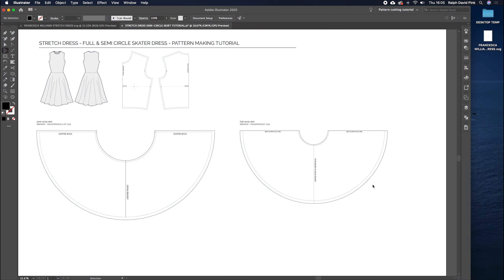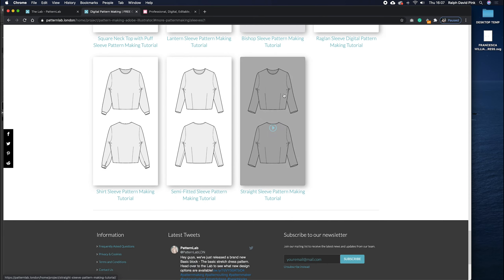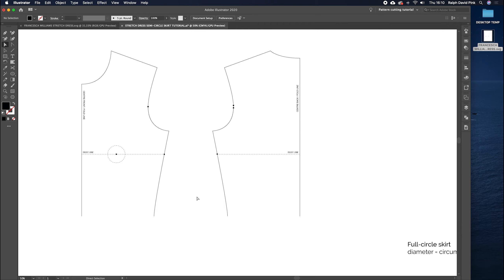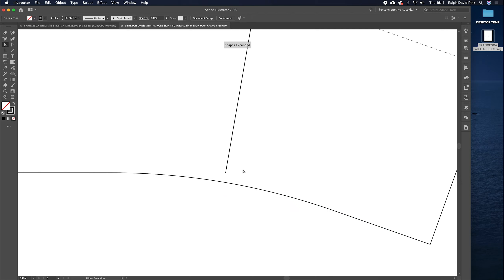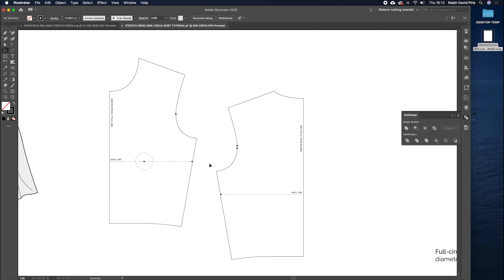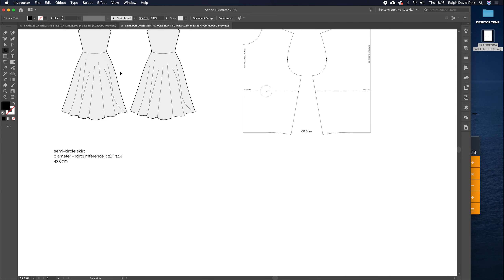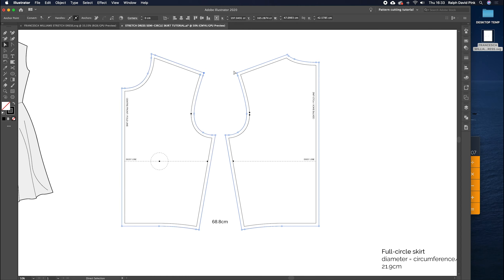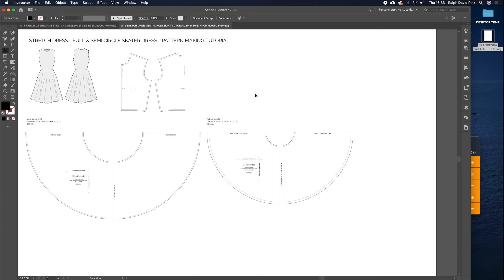Create a Stretch Skater Dress in Adobe Illustrator: Pattern Making Project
👗 Dive into the world of digital pattern making with our comprehensive Adobe Illustrator tutorial, perfect for Sewists, DIY enthusiasts, pattern makers, fashion designers, and students. This step-by-step guide will teach you how to create a stunning stretch skater dress, known for its flattering full-circle skirt and comfortable fit. Whether you're aiming for a playful thigh-length, an elegant full-length, or a trendy midi-length, this tutorial covers all the bases.

📚 In this Project:
- Basic Block Setup: Starting with a stretch dress basic block, we'll prepare your digital canvas for the skater dress design.
- Customisation Techniques: Learn how to tailor the length of your skater dress to fit your style and preference, adding personal touches along the way.
- Skill Development: Designed with beginners in mind, this project introduces fundamental pattern making techniques in Adobe Illustrator, equipping you with valuable skills for future projects.

Bespoke Basic Blocks: For those seeking a custom fit, design your stretch dress basic block with our tailored options at

Additional Information:
This tutorial is a gateway to transforming your pattern making process, offering a blend of creativity and precision. By following our guide, you'll not only enhance your design portfolio but also gain the confidence to tackle more complex projects.

Problems Solved:
- Design Visualisation: Helps you visualise how the final garment will look and fit with different lengths and styles.
- Digital Pattern Making: Breaks down the barrier to digital pattern making, making it accessible and manageable for beginners.
- Customisation and Fit: Teaches you how to customise patterns for a personal fit, enhancing the overall look and feel of the garment.